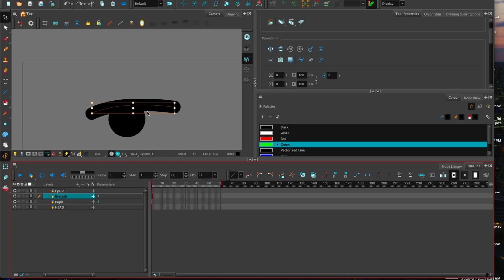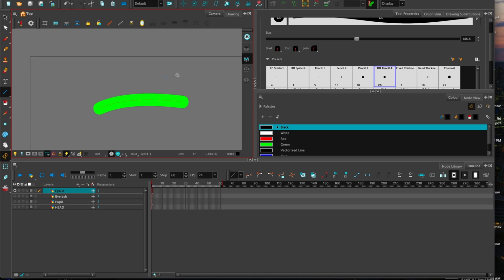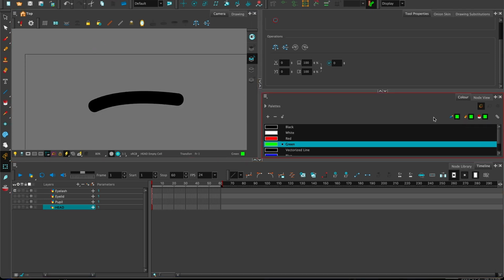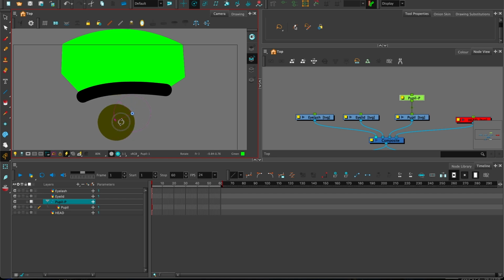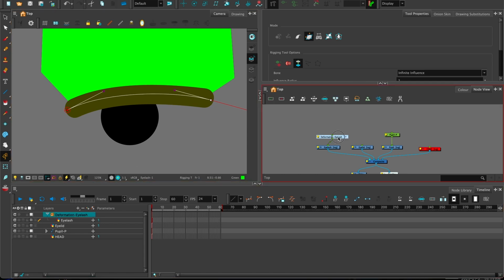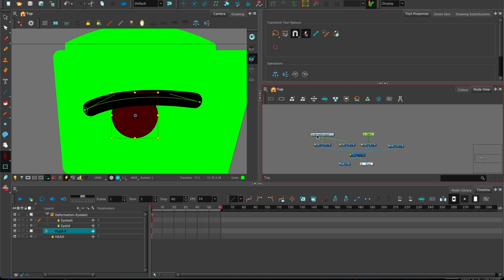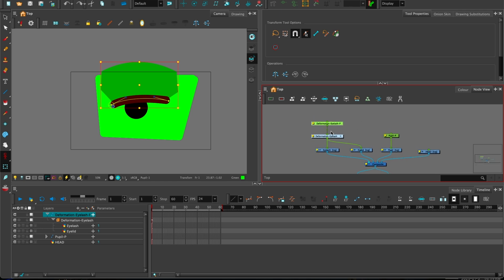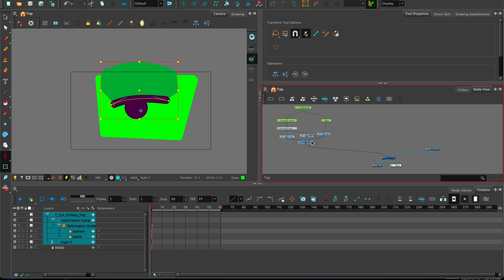Toonboom: Simple Eye Rig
This is what I call the "Drawbridge" eye technique.

0:00 - Intro (You might need to pause and create these drawing layers)
0:55 - Create Eyelid
3:05 - Make sure you have these drawing layers
4:15 - Add Peg to Pupil
6:30 - Add Deformer to Eyelash
9:00 - Create Peg for Eyelid
11:30 - Create Peg for whole eye
12:10 - Extra Tip on Composite Nodes